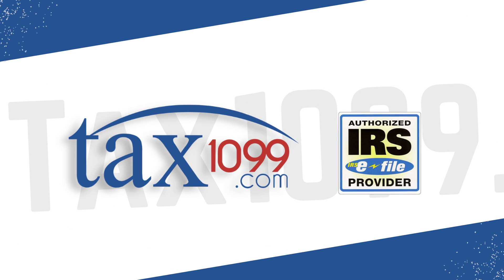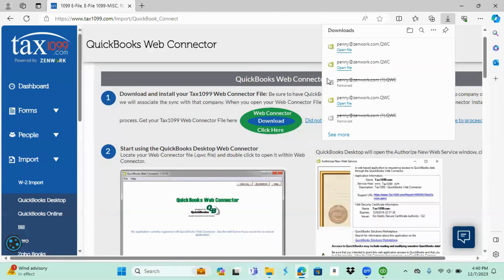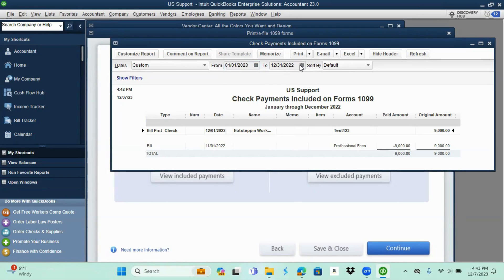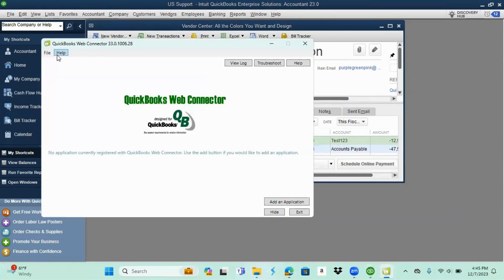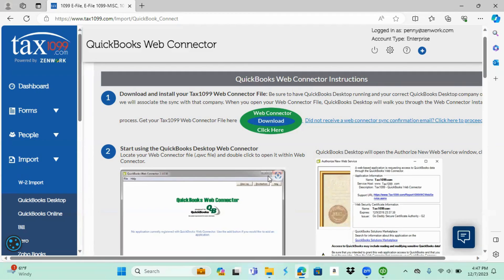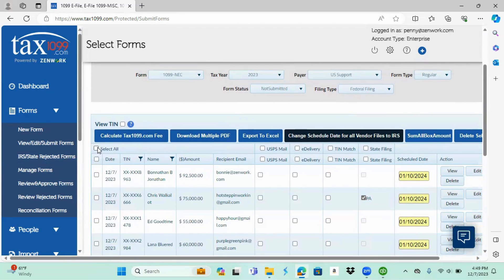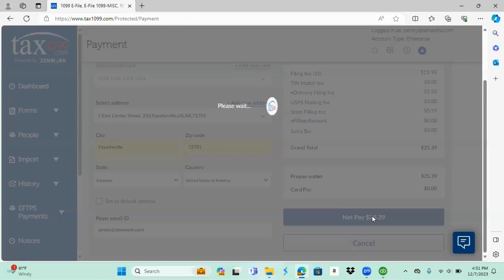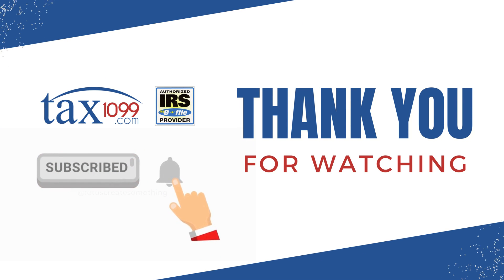How to import data from QuickBooks Desktop to Tax1099? | QBD Integration on Tax1099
QuickBooks Desktop 1099  Report Integration With Tax1099